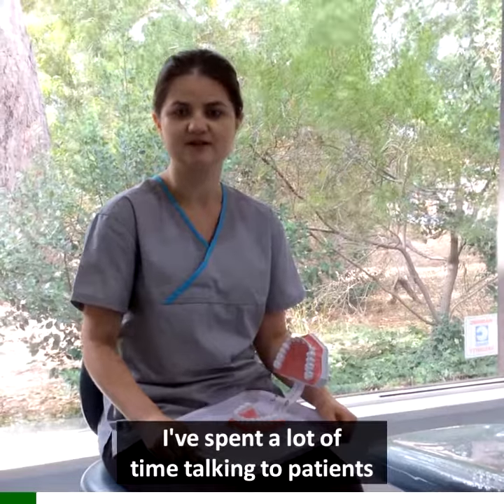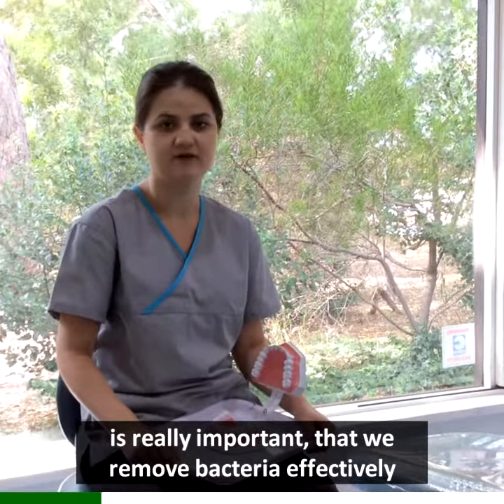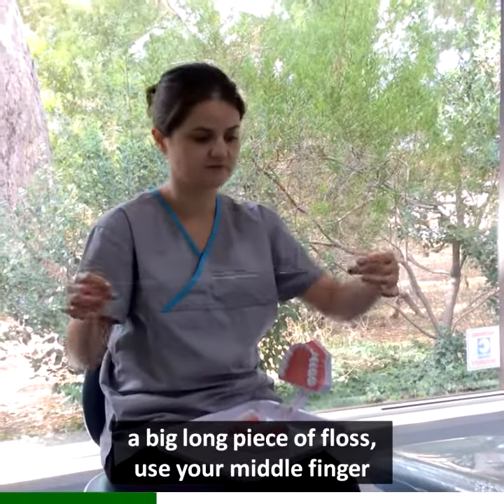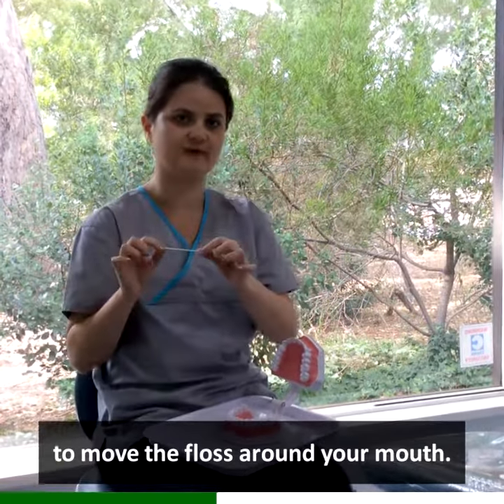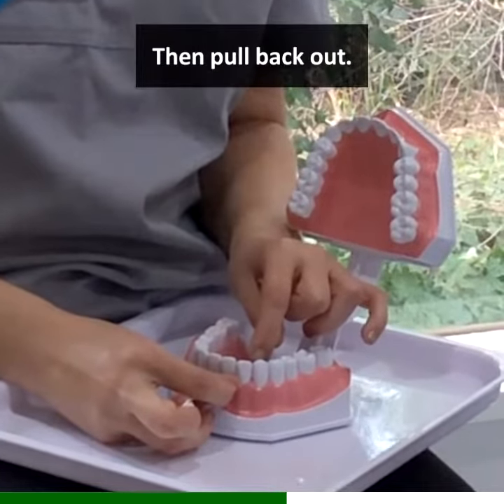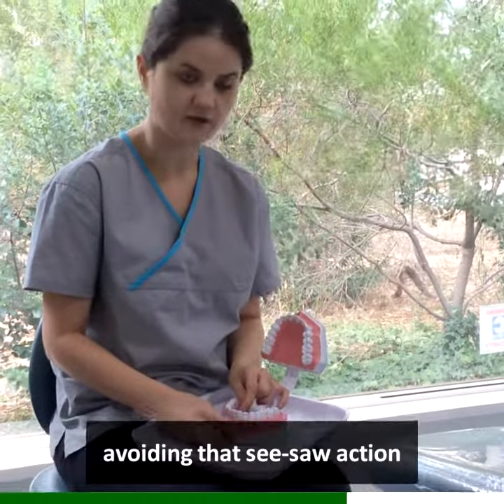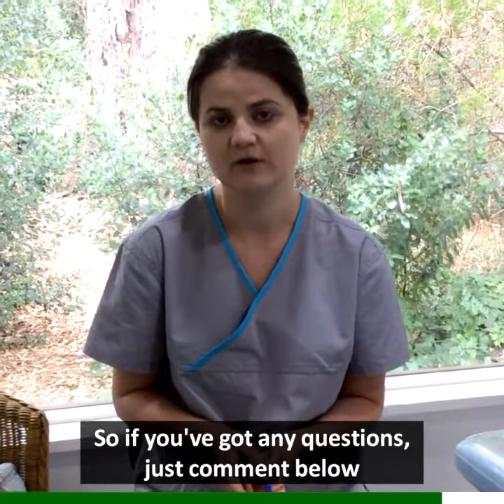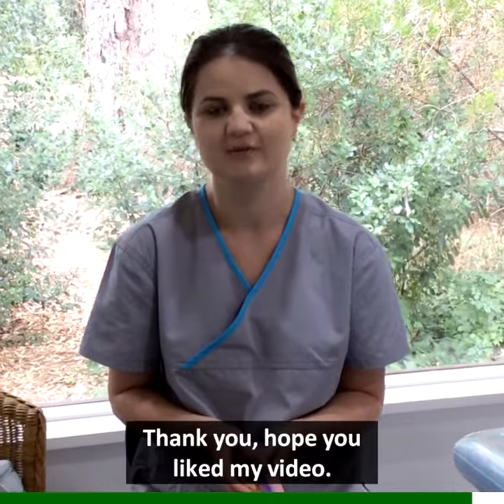How to Floss your Teeth Correctly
In this video, Fullarton Park Dental's hygienist Abbey demonstrates how to use dental floss with the correct technique. The Australian Dental Association recommends that we floss once per day to remove the plaque between your teeth. This helps prevents gum disease, tooth decay, and bad breath.